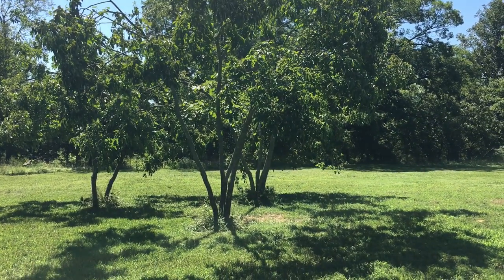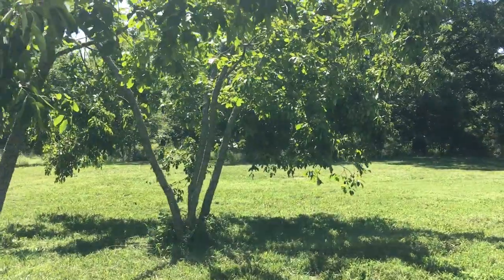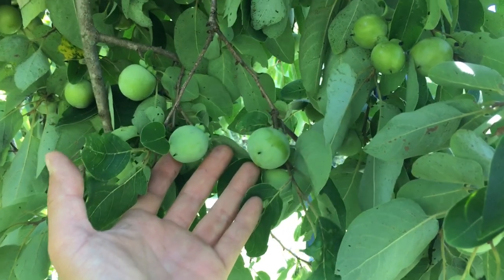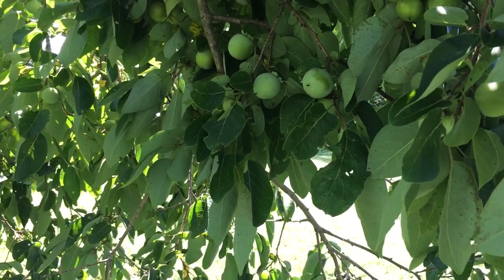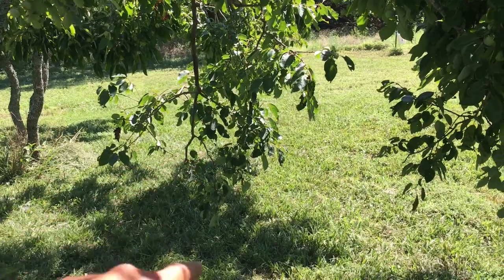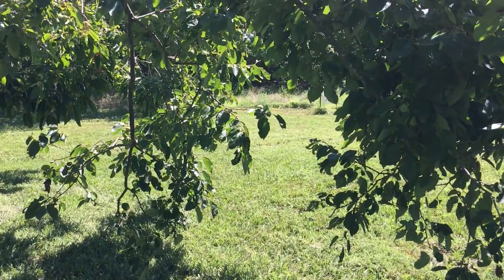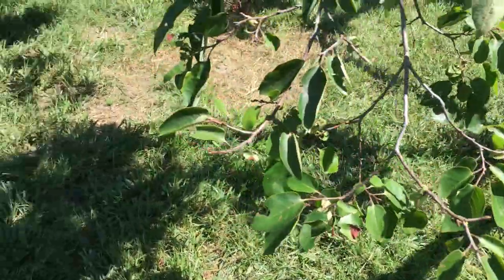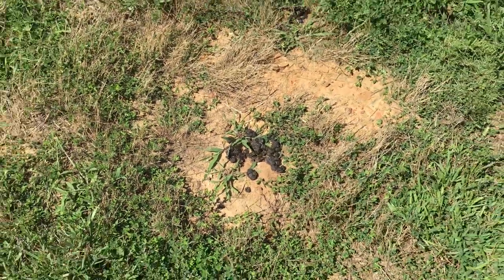Low Hanging Fruit - Persimmon 🍊 Tree 😲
Today we talk about the blessing of fruit hanging from the persimmon trees on our land. Enjoy 😉

We are making such material available for the purposes of criticism, comment, review and news reporting which constitute the fair use of any such copyrighted material as provided for in section 107 of the US Copyright Law. Notwithstanding the provisions of sections 106 and 106A, the fair use of a copyrighted work for purposes such as criticism, comment, review and news reporting is not an infringement of copyright.

Historically, homesteading has been used by governmental entities (engaged in national expansion) to help settle what were previously unsettled (though not unpeopled) areas, especially in the United States, Canada, and Australia. Guided by legal homestead principles, many of these "homestead acts" were instituted in the 19th and 20th centuries and targeted specific areas, with most being discontinued after a set time-frame or goal.

Homesteading is a lifestyle of self-sufficiency. It is characterized by subsistence agriculture, home preservation of food, and may also involve the small scale production of textiles, clothing, and craft work for household use or sale. Pursued in different ways around the world—and in different historical eras—homesteading is generally differentiated from rural village or commune living by isolation (either socially or physically) of the homestead. Use of the term in the United States dates back to the Homestead Act (1862) and before. In sub-Saharan Africa, particularly in nations formerly controlled by the British Empire, a homestead is the household compound for a single extended family. In the UK the terms smallholder and croft are rough synonyms of homesteader.

Modern homesteaders often use renewable energy options including solar and wind power. Many also choose to plant and grow heirloom vegetables and to raise heritage livestock. Homesteading is not defined by where someone lives, such as the city or the country, but by the lifestyle choices they make.

The attractiveness of back-to-the-land movements dates from the Roman era, and has been noted in Asian poetry and philosophy tracts as well (Agriculturalism). In the 1700s, the philosophy of physiocracy developed in France and by the 1800s and early 1900s the philosophy of Agrarianism had taken hold in many places around the world. The ideas of modern homesteading proponents, such as Ralph Borsodi, gained in popularity in the 1960s in the United States. Self-sufficiency movements in the 1990s and 2000s began to apply the concept to urban and suburban settings, known as urban homesteading.

In homesteading, social and government support systems are frequently eschewed in favor of self-reliance and relative deprivation in order to maximize independence and self-determination. The degree of independence occurs along a spectrum, with many homesteaders creating foodstuffs or crafts to appeal to high-end niche markets in order to meet financial needs. Other homesteaders come to the lifestyle following successful careers which provide the funding for land, housing, taxes, and specialized equipment such as solar panels, farm equipment, and electric generators.

Modern government regulation—in the form of building codes, food safety codes, zoning regulations, minimum wage and social security for occasional labor, and town council restrictions on landscaping and animal keeping—can increase the marginal cost of home production of food in areas affected by these restrictions. Careful choice of homesteading location is essential for economic success.

Potential benefits of homesteading include a satisfying standard of living and a healthier, more rewarding lifestyle than more conventional patterns of living.